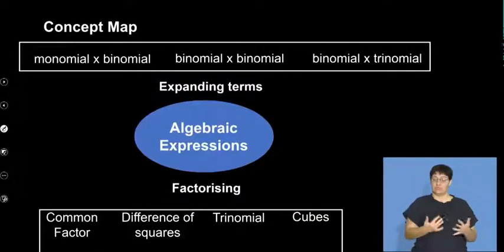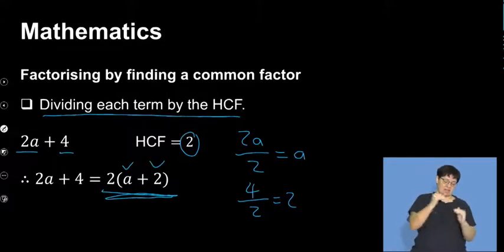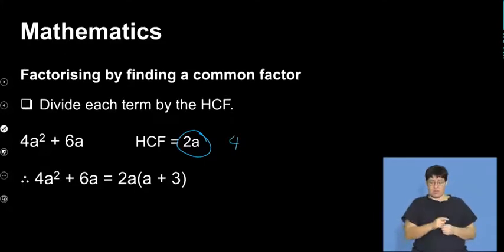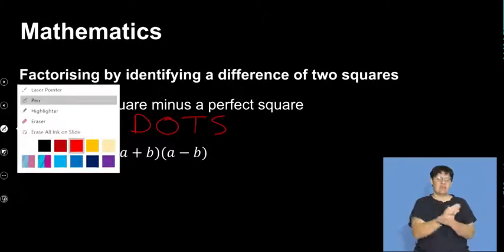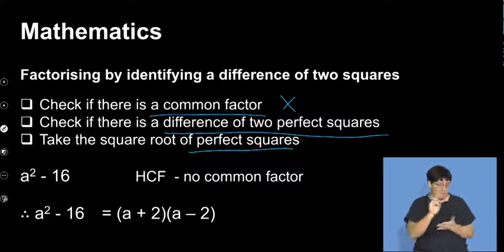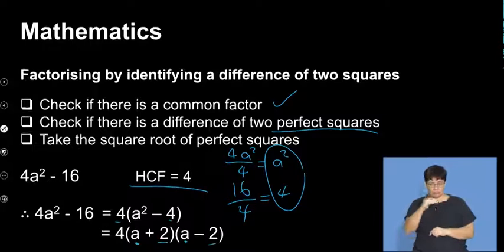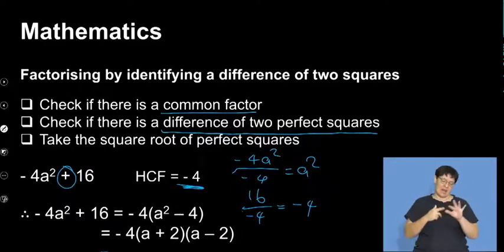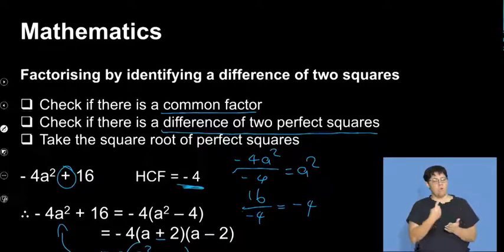Maths Grd 10 Factorising Rules S2